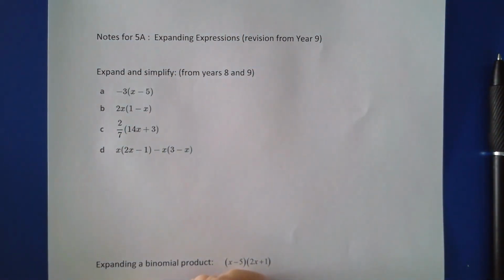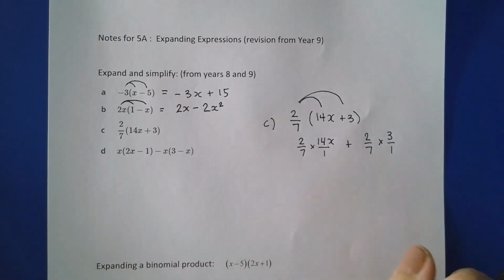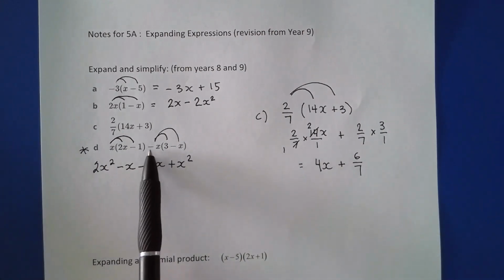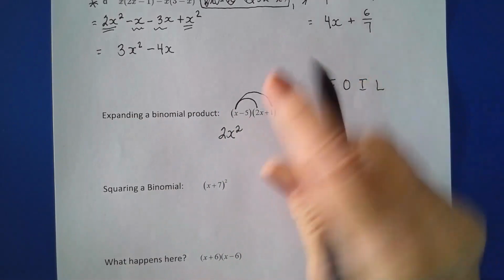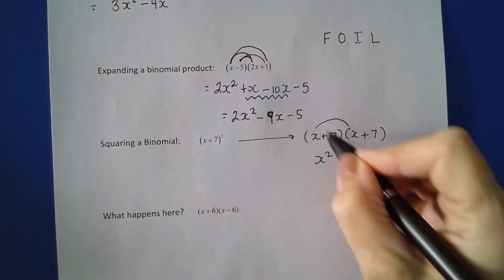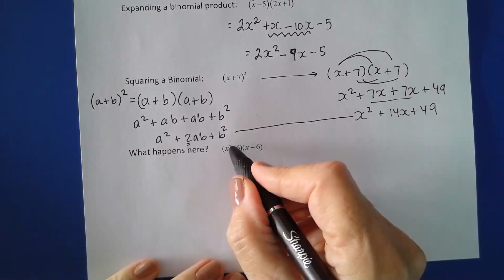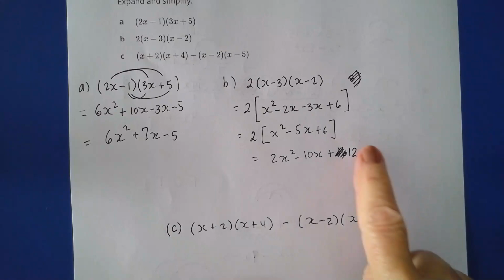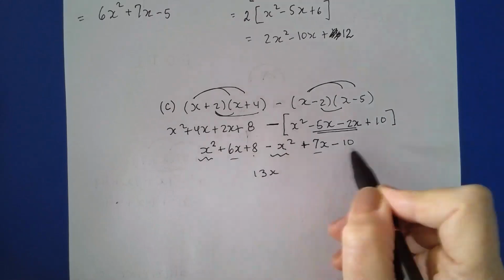Year 10 5A